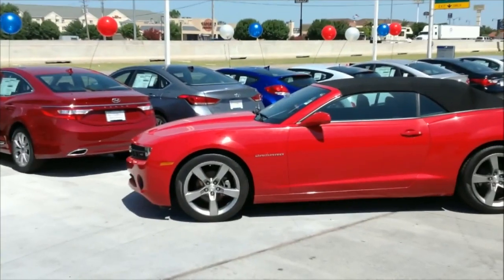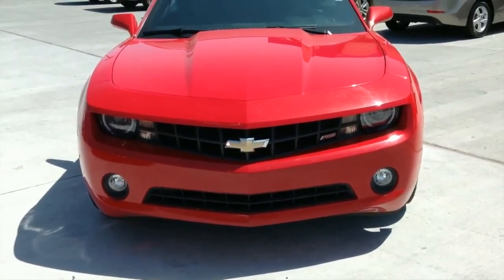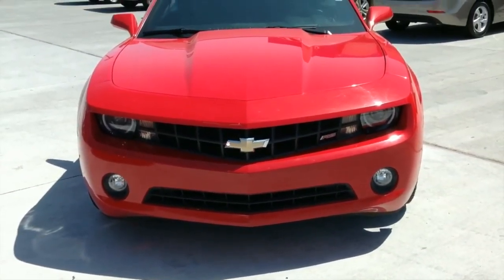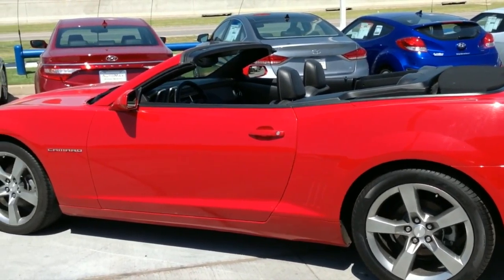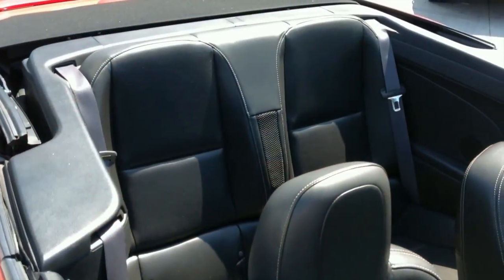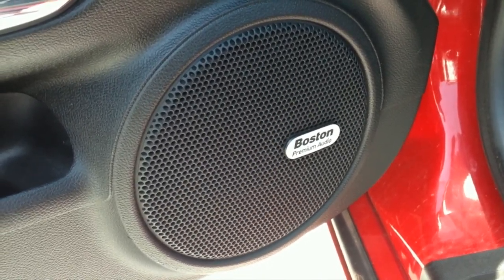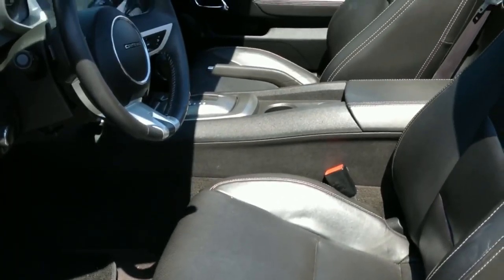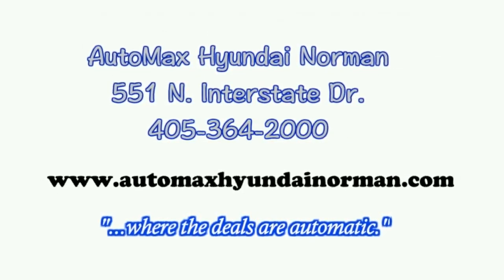Used 2011 Chevy Camaro in Oklahoma City, OK serving Edmond and Norman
In this video, we're showcasing a 2011 Chevy Camaro in Oklahoma City, OK, serving Edmond and Norman. You will also find Oklahoma City's best selection of used and pre-owned vehicles, including this 2011 Chevy Camaro.